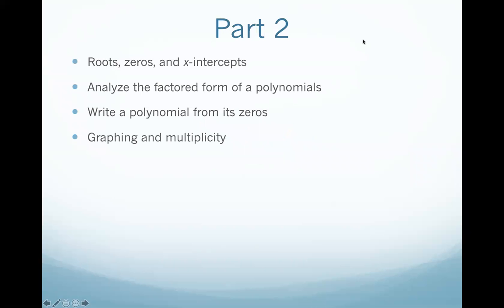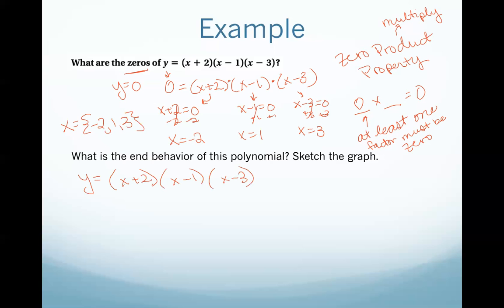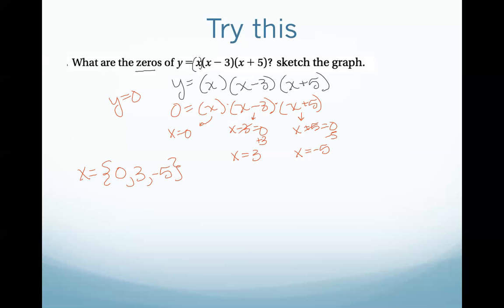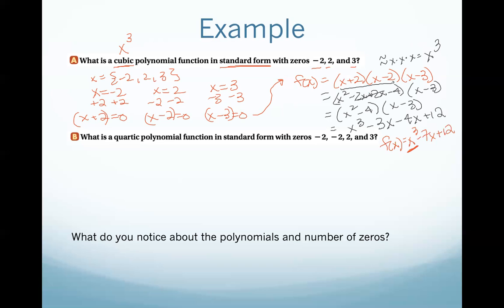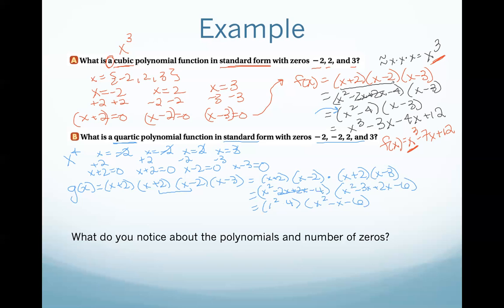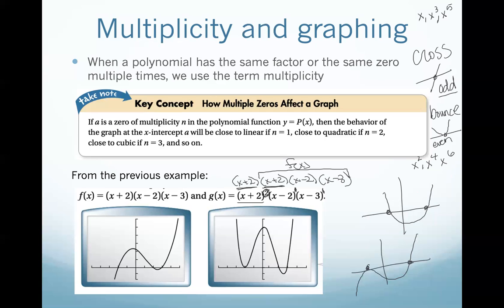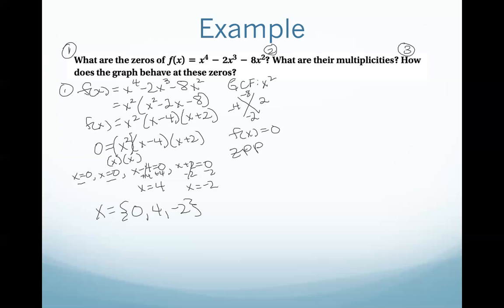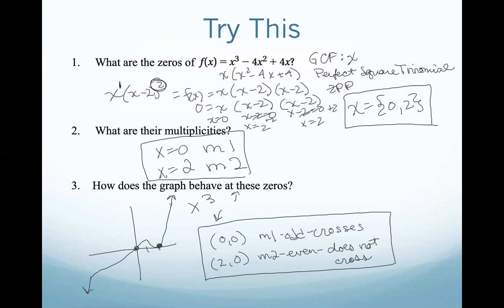5.2 Solving Polynomials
Zeros and roots of a polynomial, sketching polynomials from zeros and end behavior, finding polynomials from roots, multiplicity and graphing.